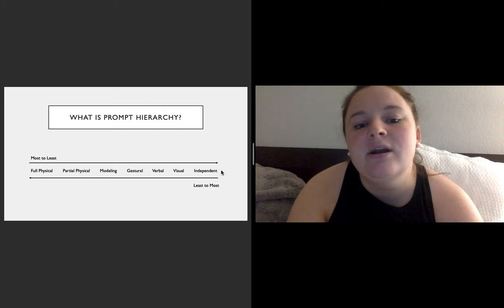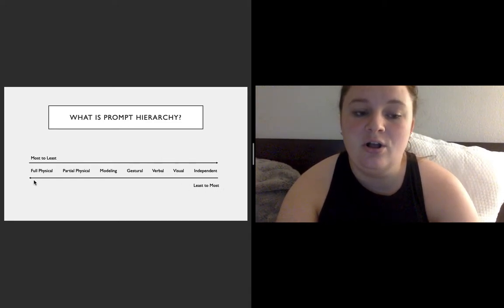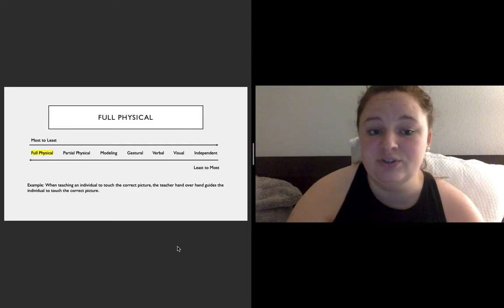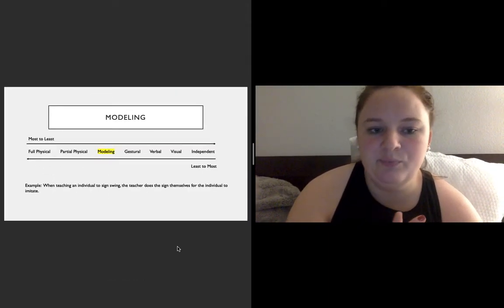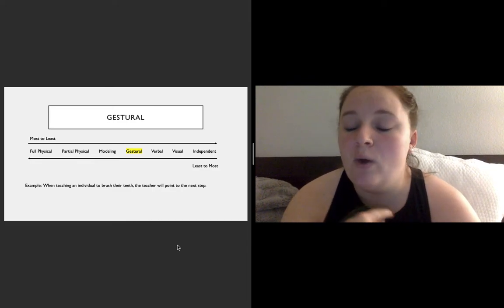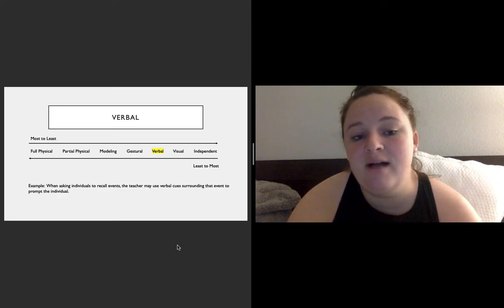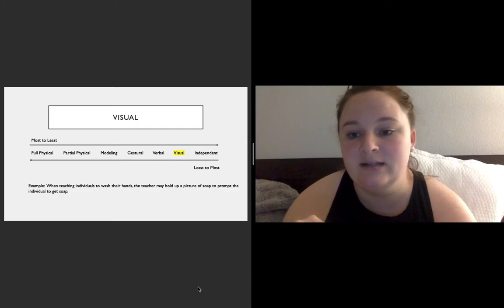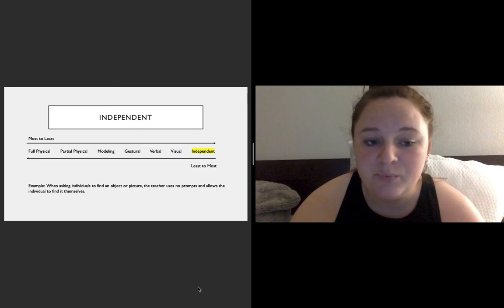HMcCampbell Prompt Hierarchy